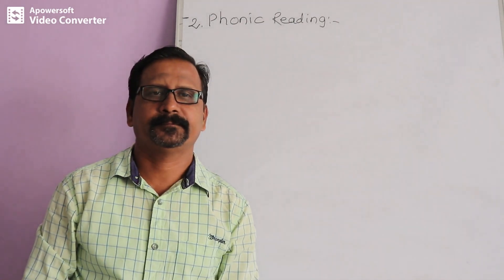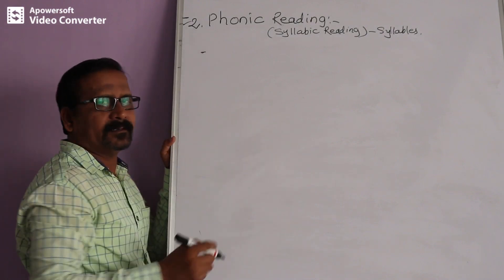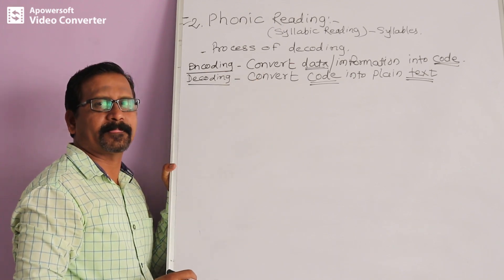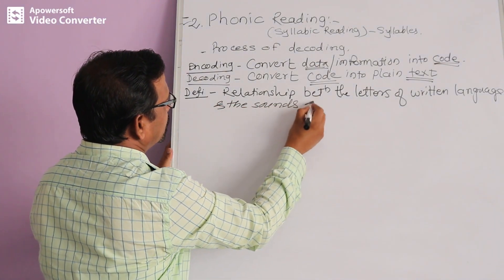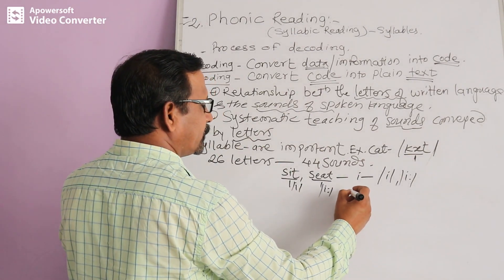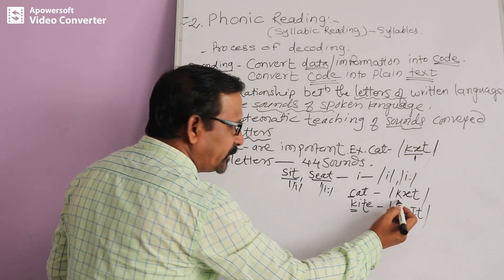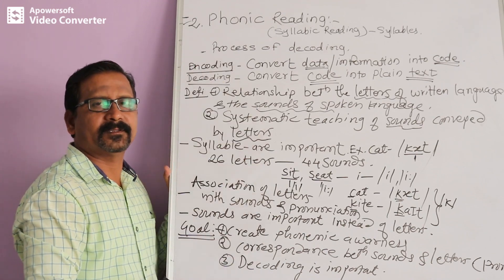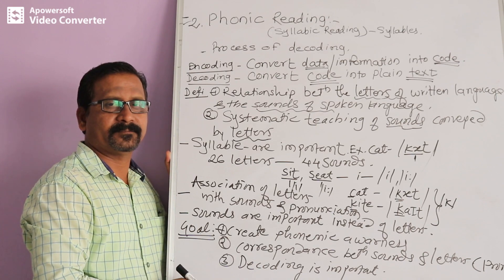S4. Unit 1- Phonic Reading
Phonic Reading.
Word Based Grammar  (English Language)
English Grammar
Teaching Grammar.
Methods of teaching grammar.
Grammar vocabulary of English Lanugage.
 # Grammar Enrichment:-
functional Grammar English